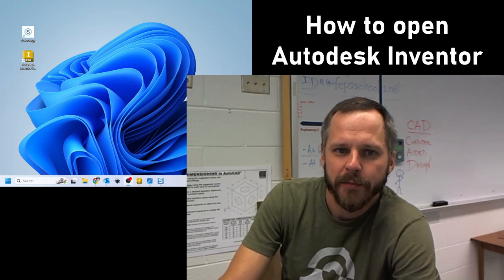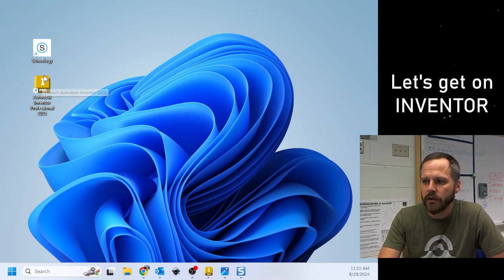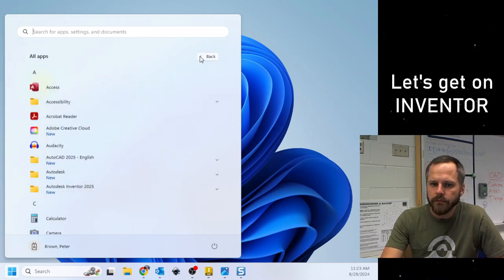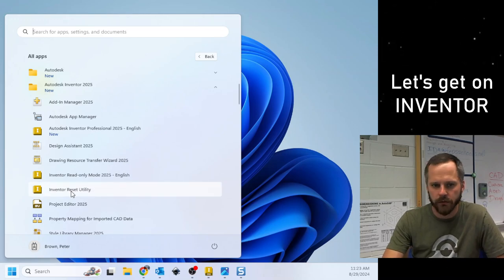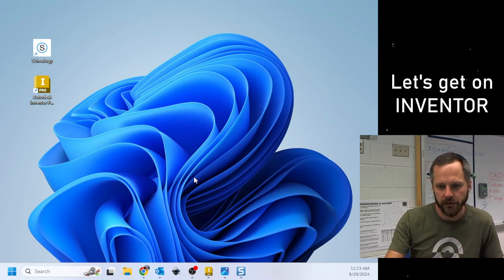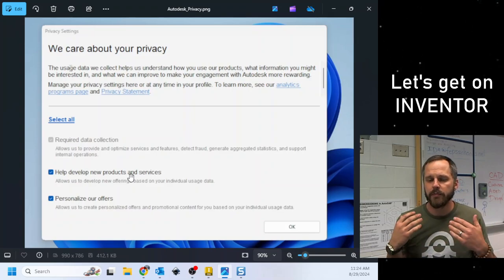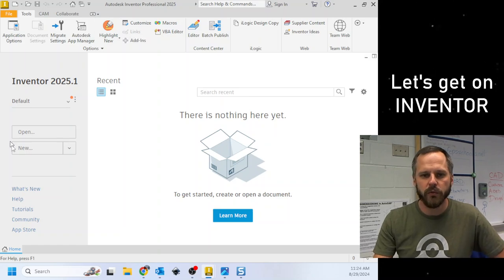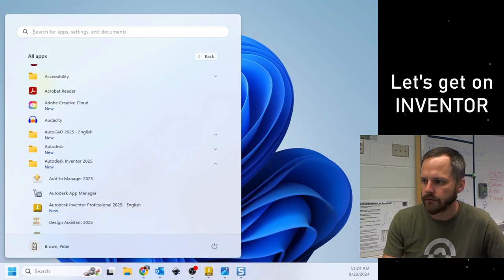How To Open Inventor (2025)